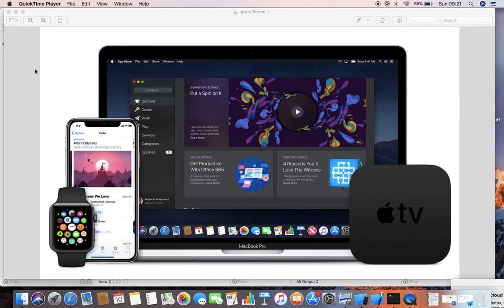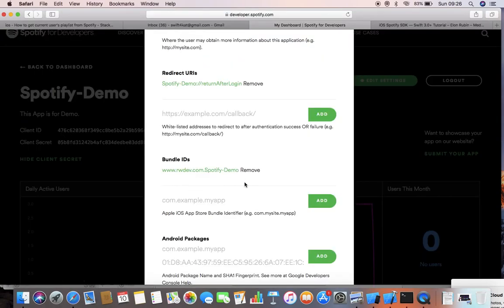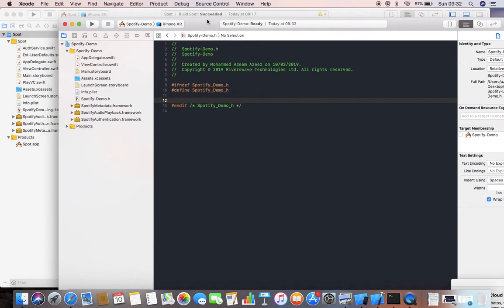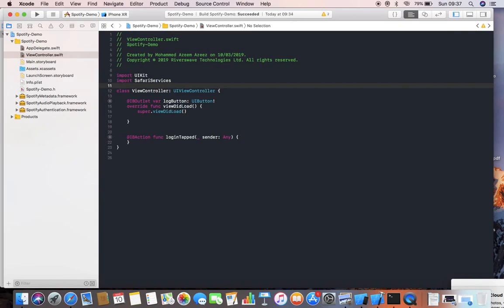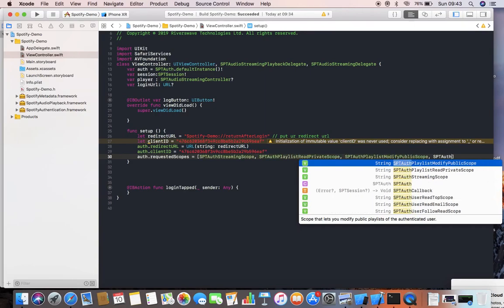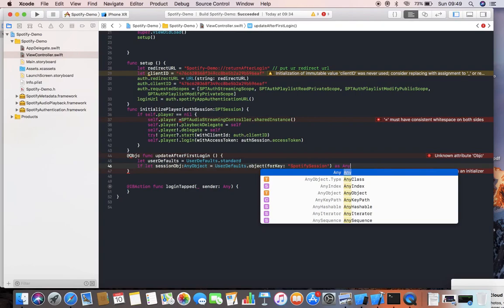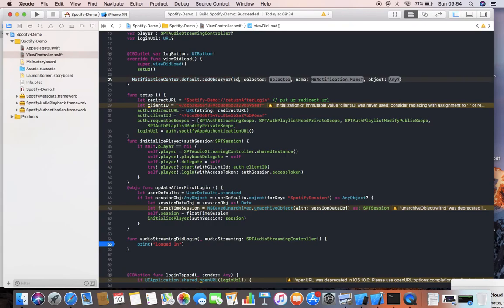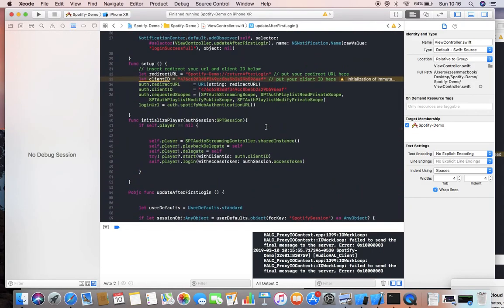Spotify Integration iOS with Swift 4.2, Xcode 10.1 [Part 1]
This Video is tutorial on how to make Spotify Integration for iOS with language Swift 4.2. This code is latest version in 2019.
The complete source code is having Spotify Integration + search options + default Spotify url and fetch current user's playlist and play in our native iOS App.

Devices: Apple Products.
Video is meant for Beginners who would like to learn App development for Apple.